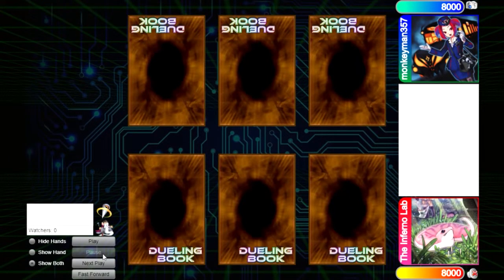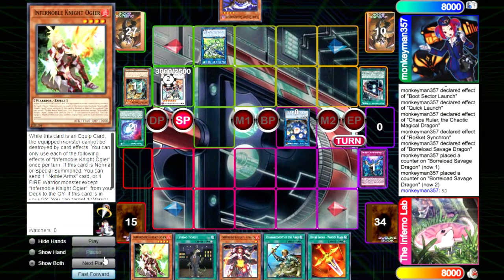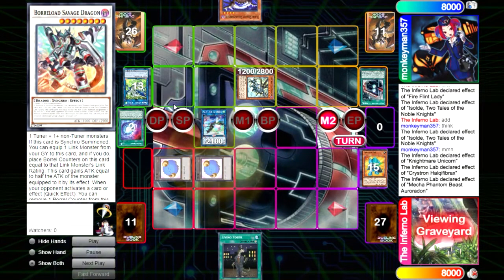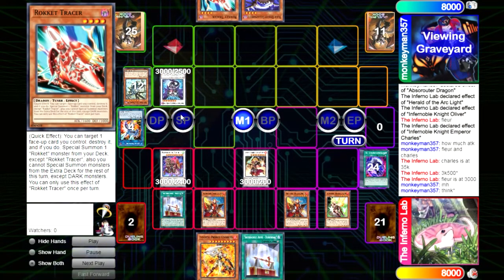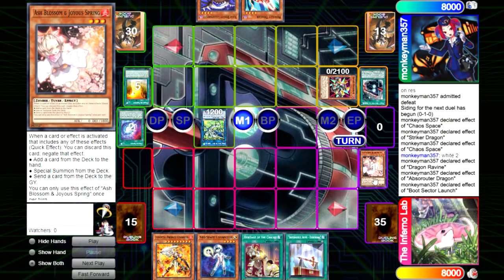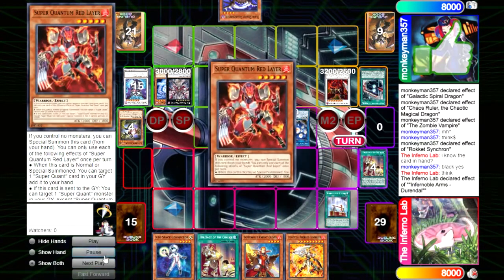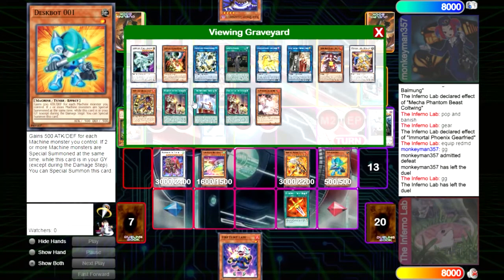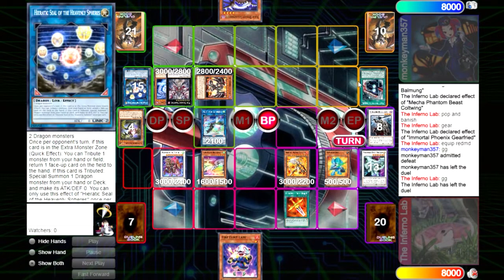CRACKING DRAGON´S BOARD TWICE //#13 Infernobles VS D-Link High Skill Match